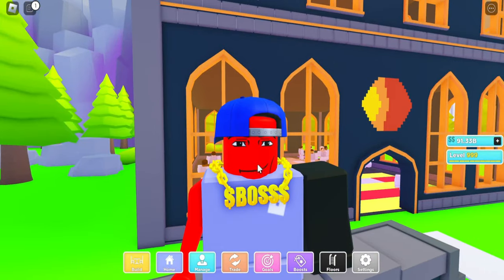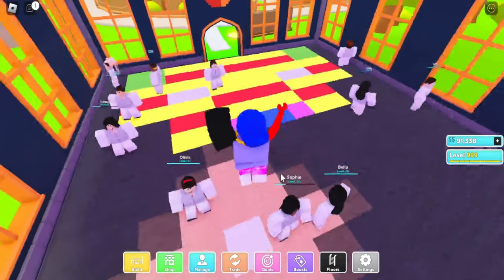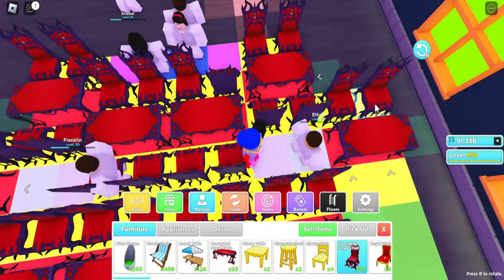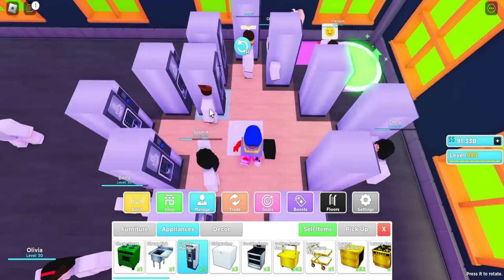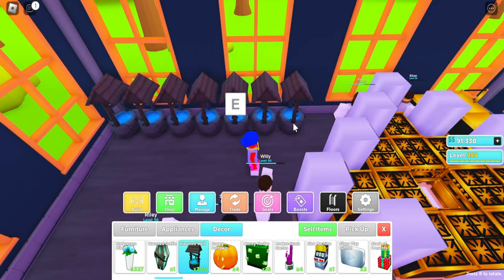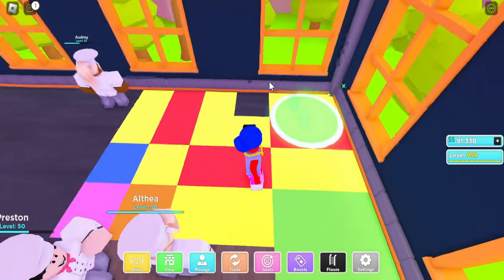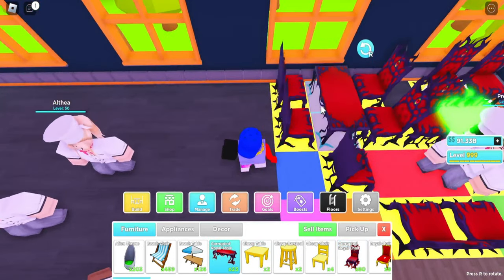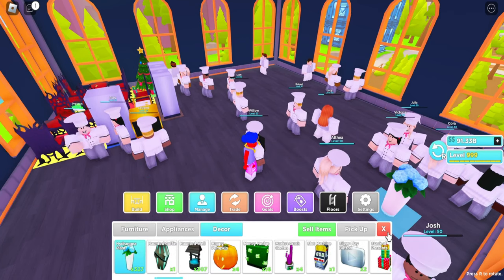BEST LAYOUT IN MY RESTAURANT TO EARN MONEY FAST!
Hello, welcome to JJGaming's Channel! today we are playing "MY RESTAURANT", i hope you enjoy this video!/livestream!